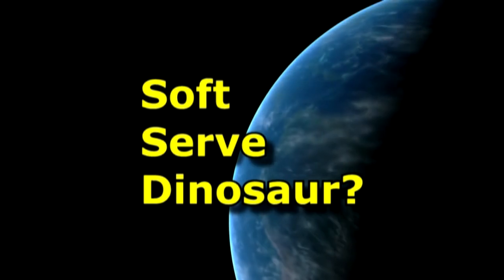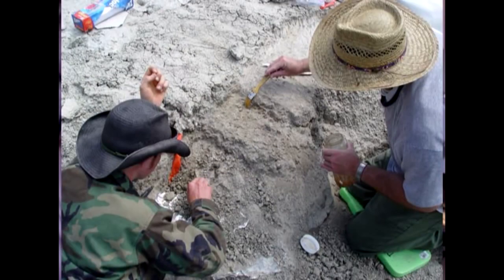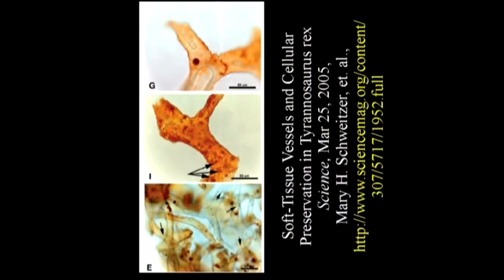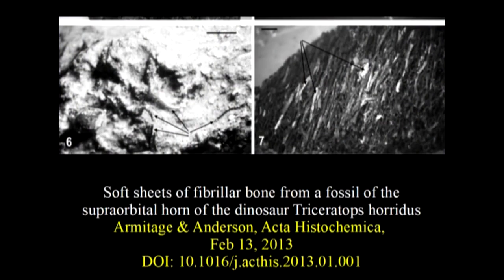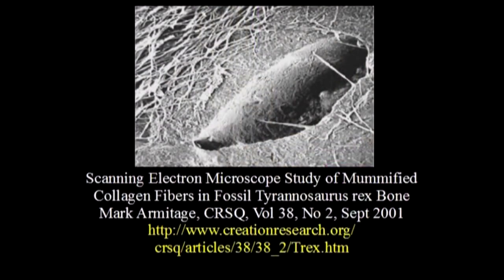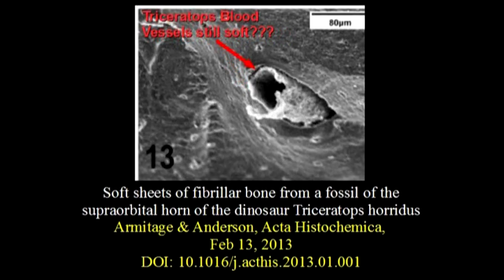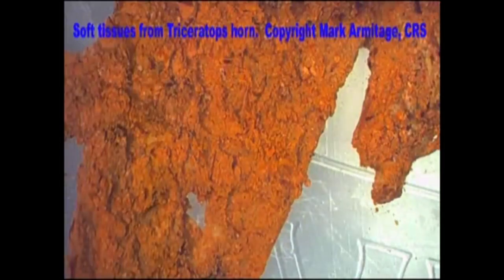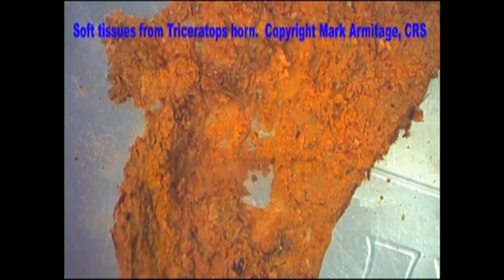Genesis Week - Season 03 - Episode 26 - Soft Serve Dinosaur!